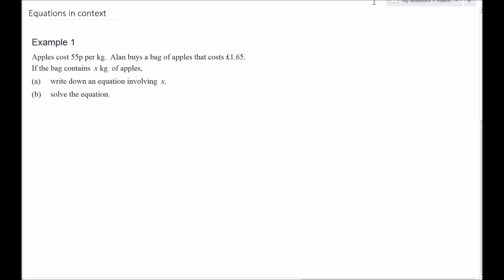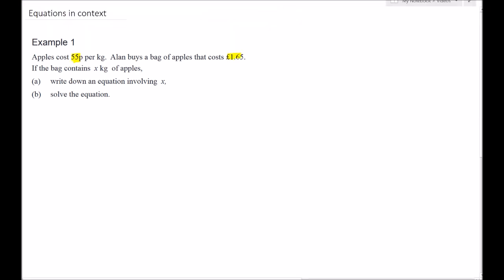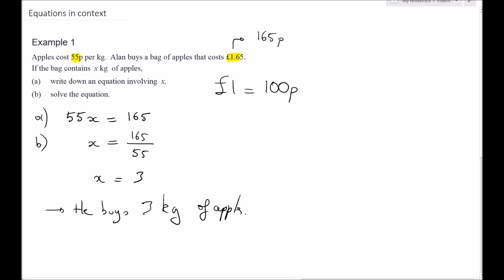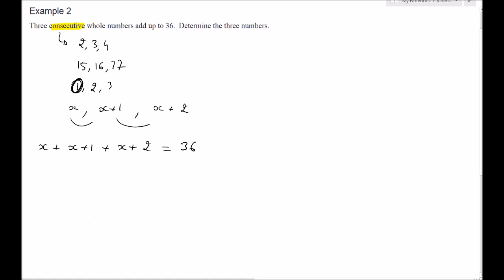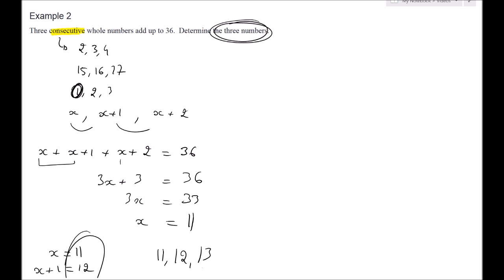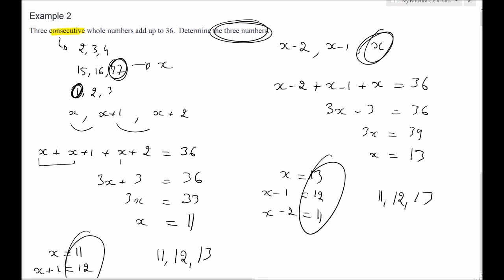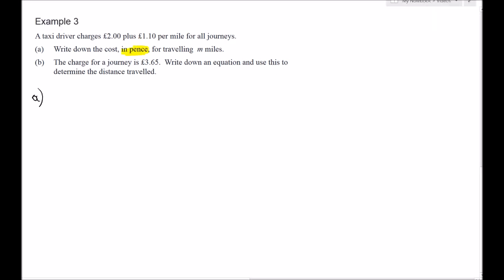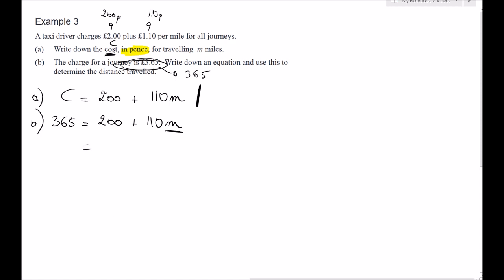19 6 Equations in Context